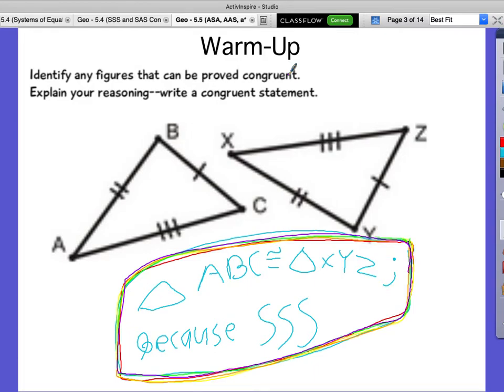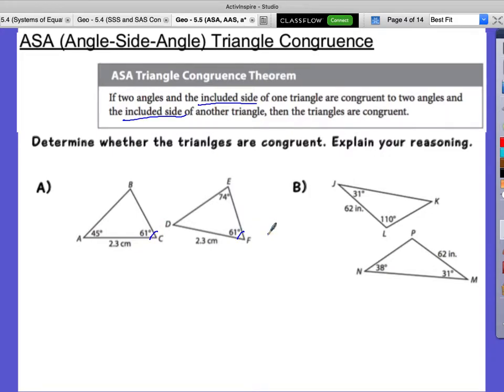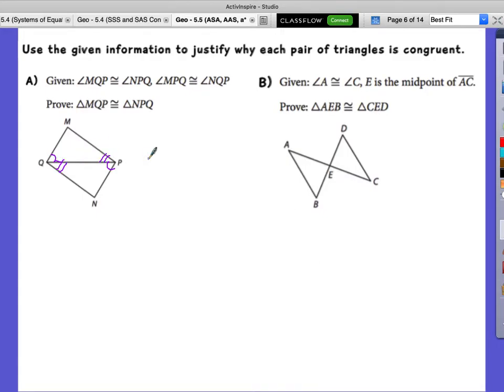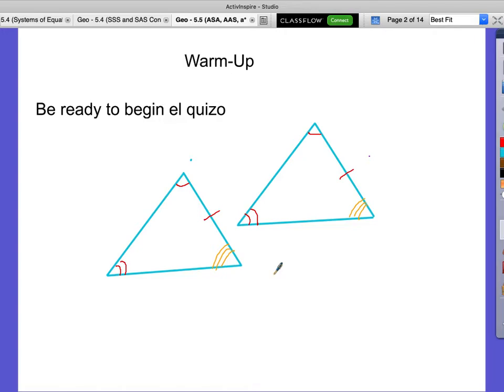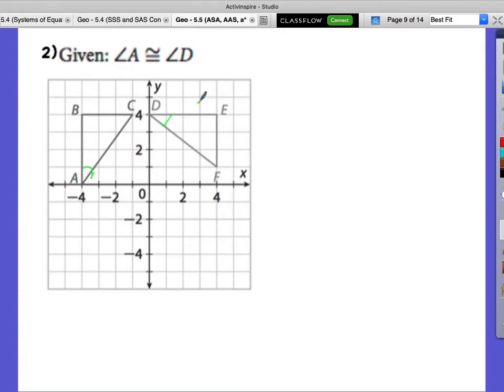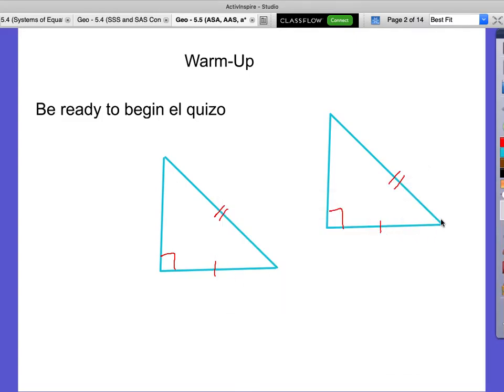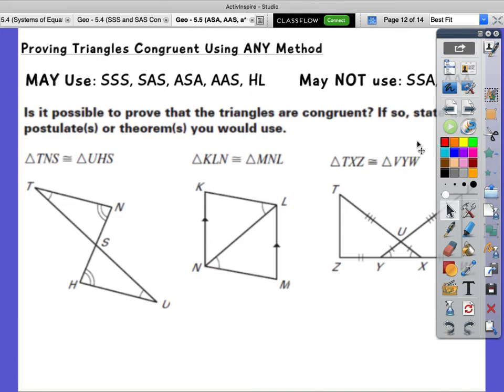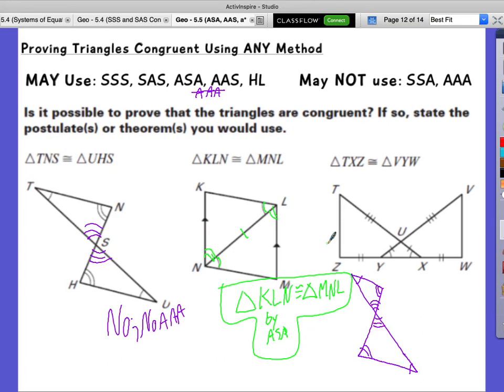Honors Geo - 5.5 Video